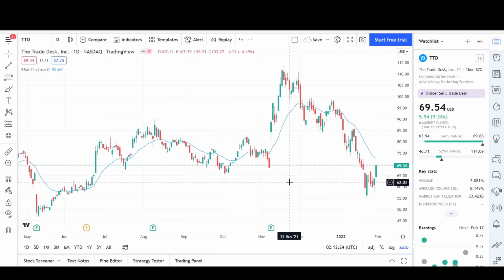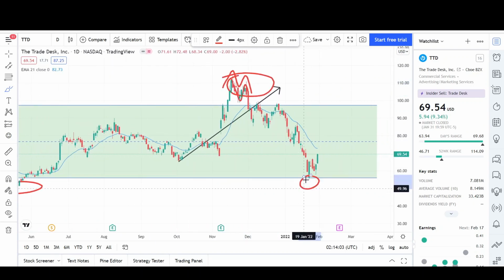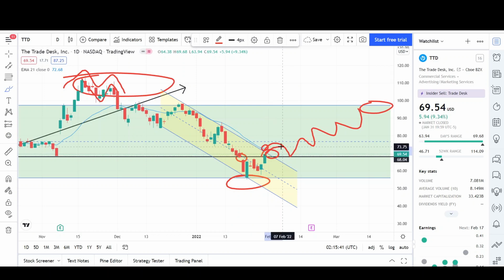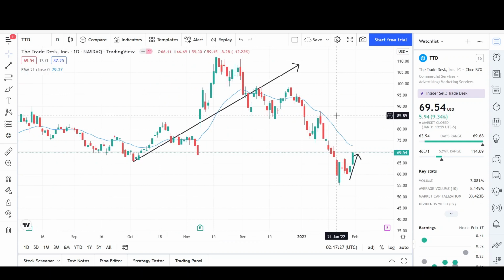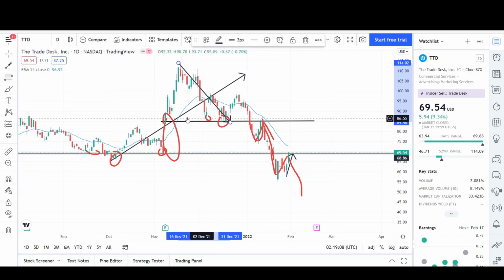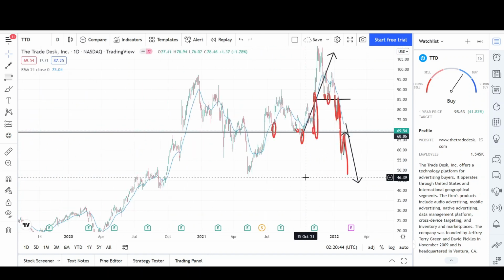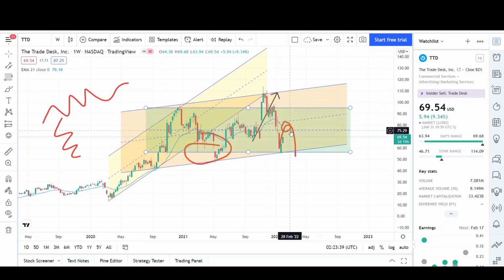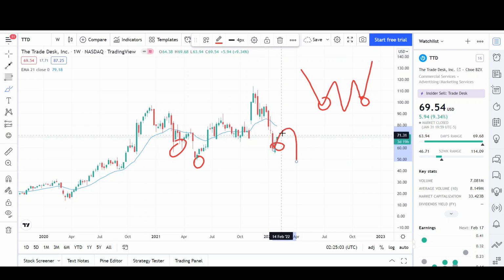THE TRADE DESK STOCK (TTD) | Price Predictions Using Technical Analysis.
Hello YouTube❗,

This is my 216th video on the channel. I will be doing a Technical Analysis breakdown on The Trade Desk.